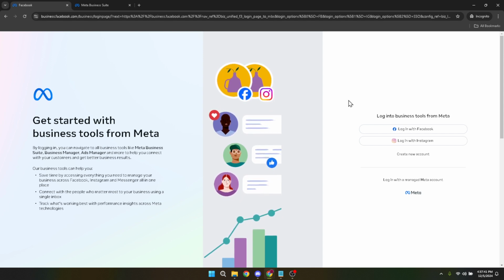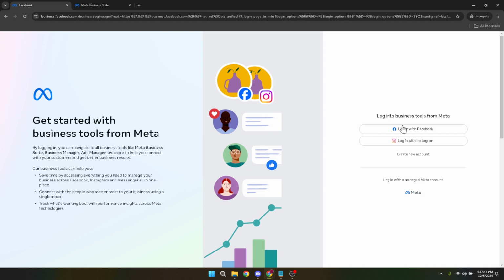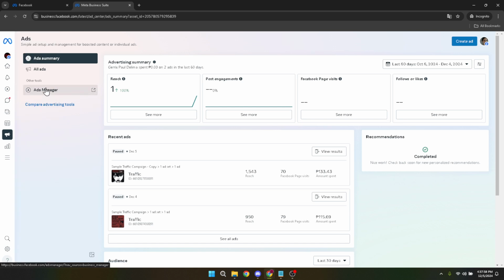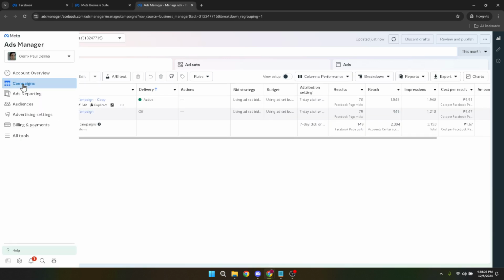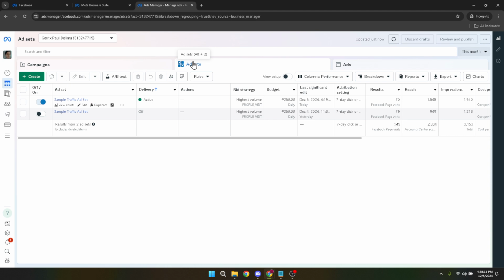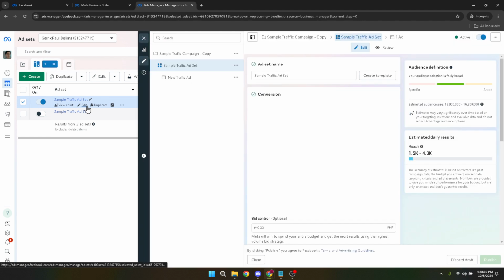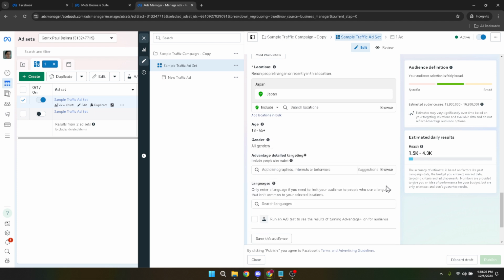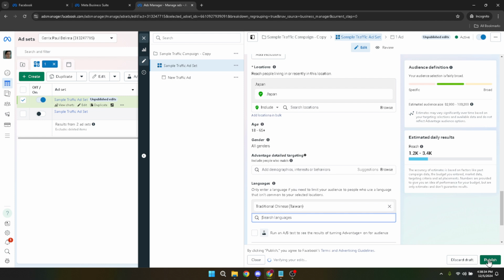How to Change Facebook Ads Language (Full 2024 Guide)